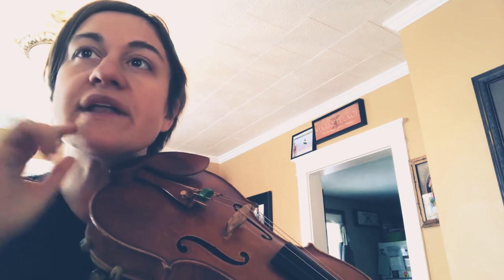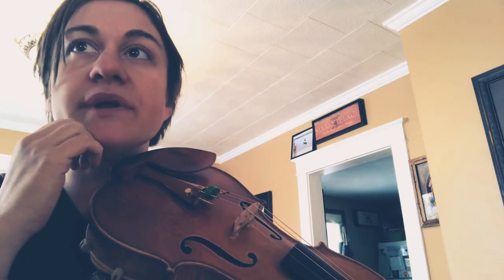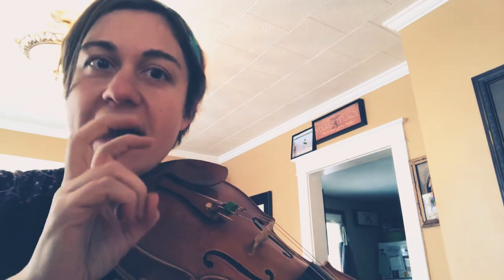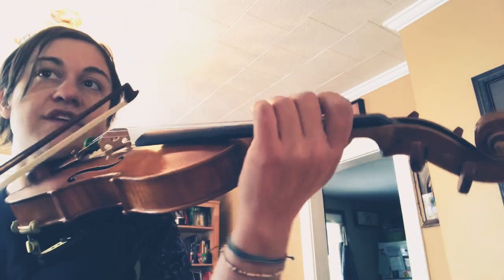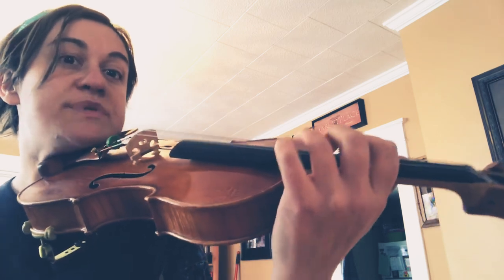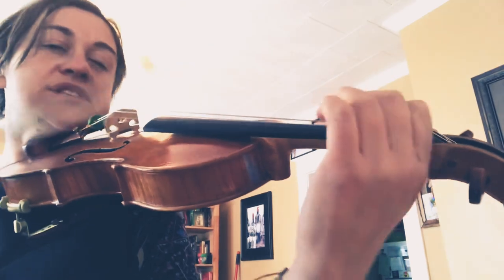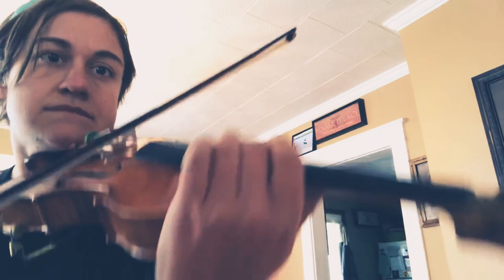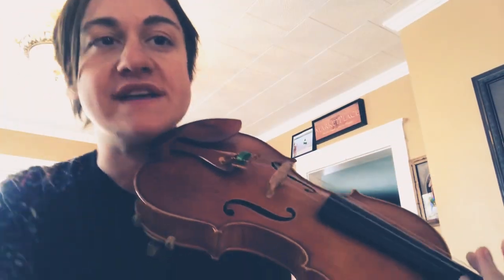Mahler 4, 5 notes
Gliss, shift, as a section